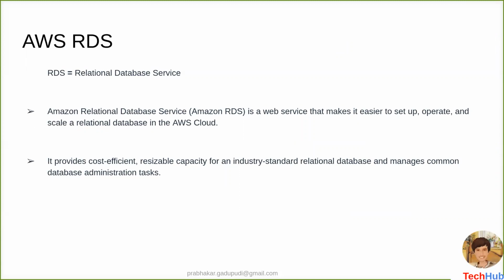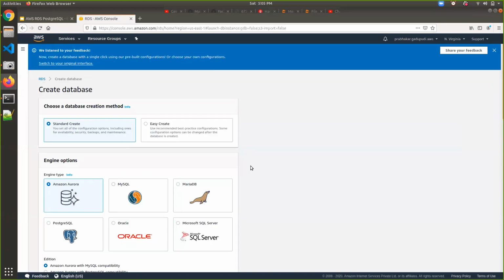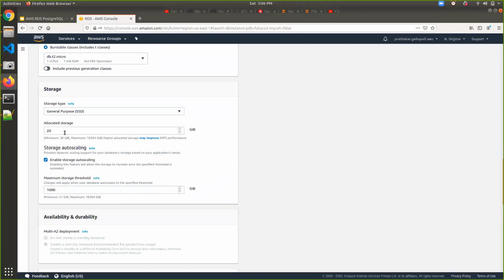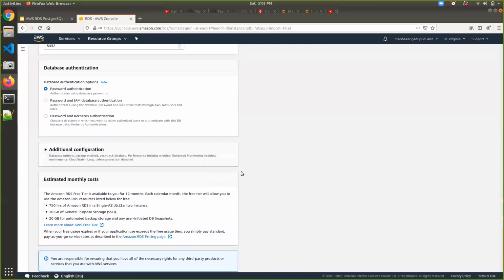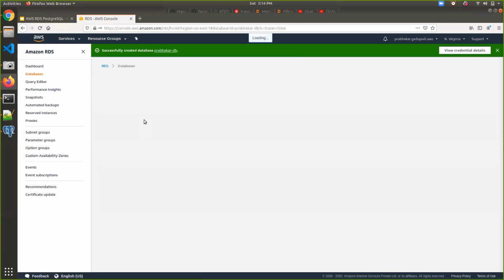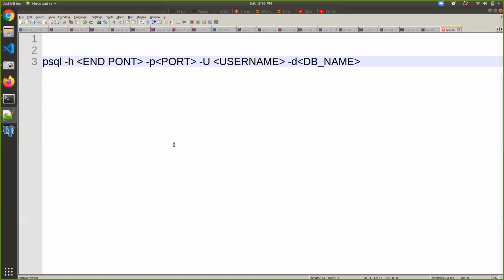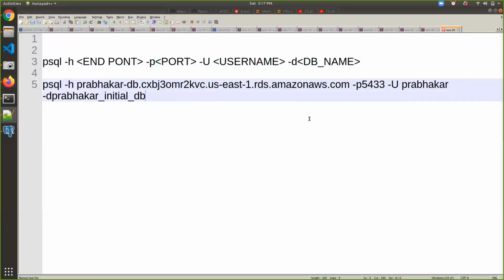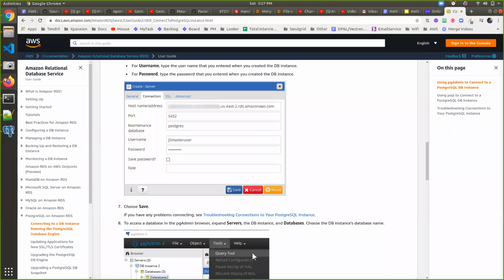AWS Rational Database service - PostgreSQL | Setup & Configure PostgreSQL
RDS = Relational Database Service

I am making a series of videos available to you to learn Amazon Web services and in this session I am going to talk about AWS Relational database service.

Amazon Relational Database Service (Amazon RDS) is a web service that makes it easier to set up, operate, and scale a relational database in the AWS Cloud.

It provides cost-efficient, resizable capacity for an industry-standard relational database and manages common database administration tasks  such as hardware provisioning, database setup, patching and backups. It frees you to focus on your applications so you can give them the fast performance, high availability, security and compatibility they need

PostgreSQL comes with many features aimed to help developers build applications, administrators to protect data integrity and build fault-tolerant environments, and help you manage your data no matter how big or small the dataset. In addition to being free and open source, PostgreSQL is highly extensible.